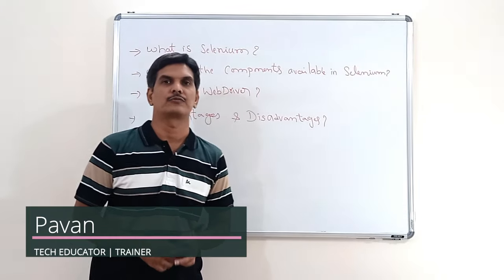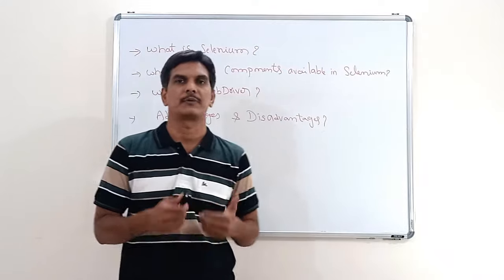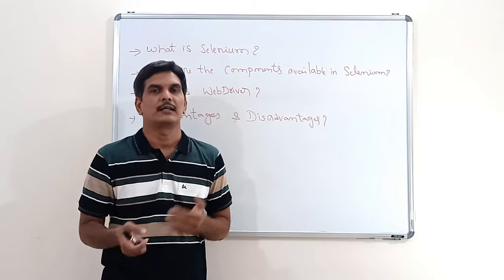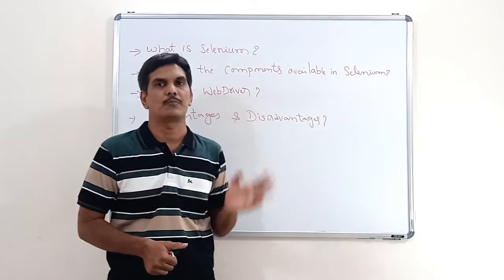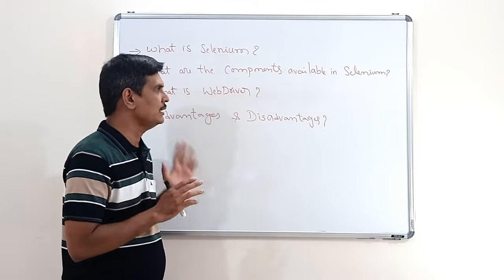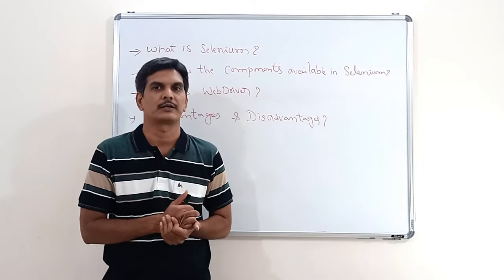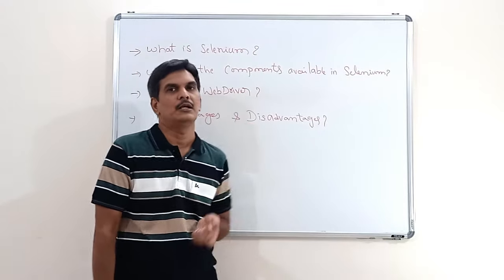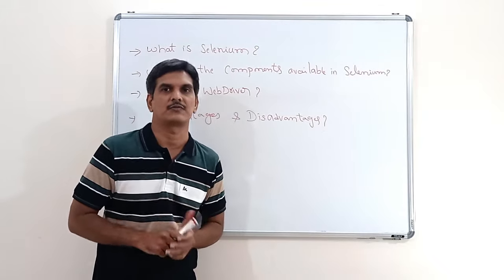Part1-Selenium with Java Tutorial | Practical Interview Questions and Answers | Selenium WebDriver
Topics :
1. What is Selenium?
2. What are the components of Selenium?
3. What is WebDriver?
4. What are the Advantages & Disadvantages of Selenium WebDriver?